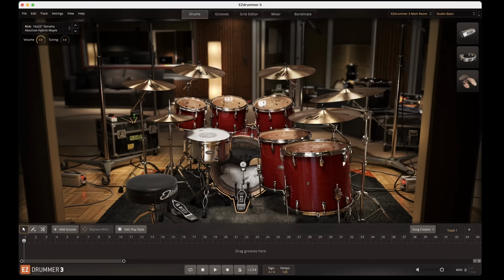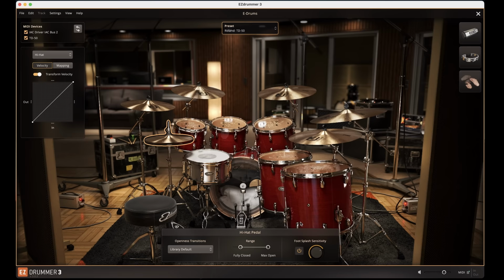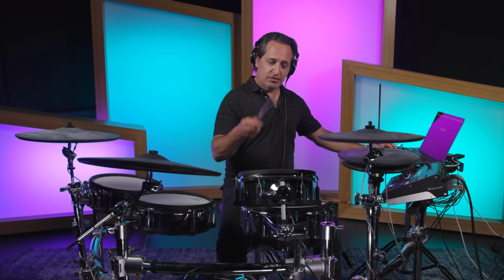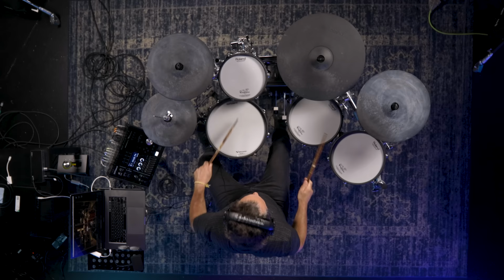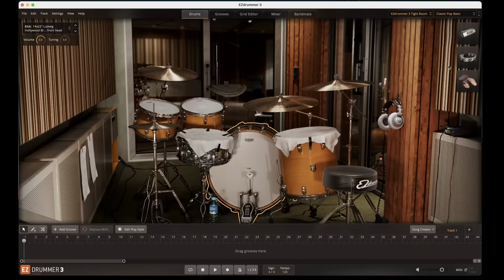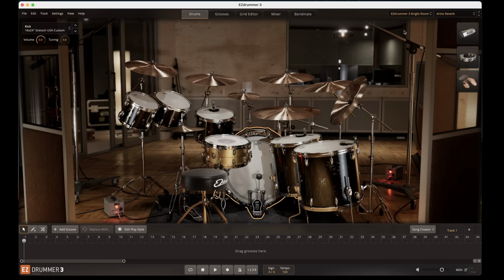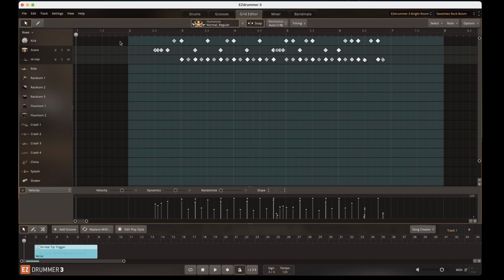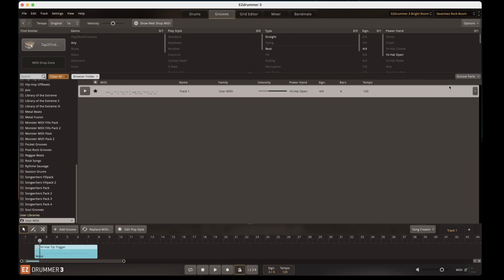How to Use EZdrummer with Your Electronic Kit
If you're wondering what video gear we use, check it out

Sweetwater's drum guru Nick D'Virgilio shows you how to use Toontrack's EZdrummer 3 to get more out of your electronic drum kit.

After you watch, check out Sweetwater.com today for all your music instrument and pro audio needs!